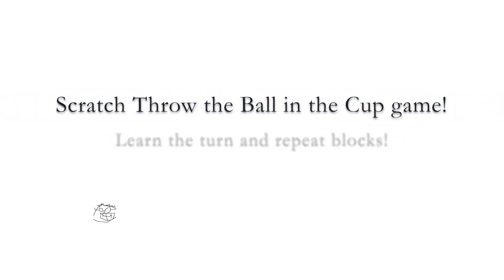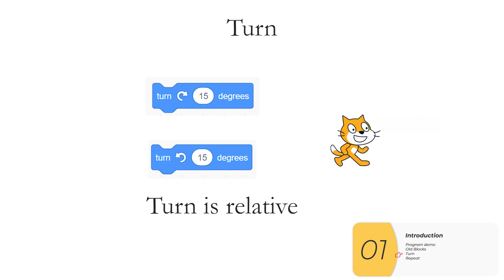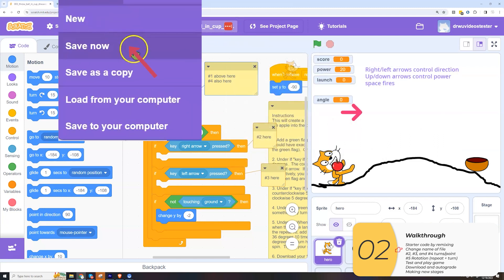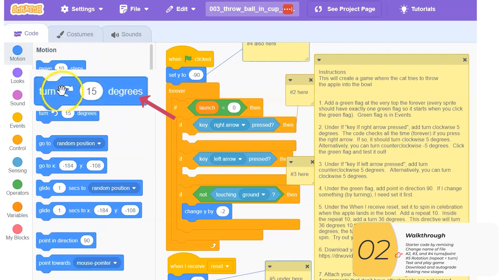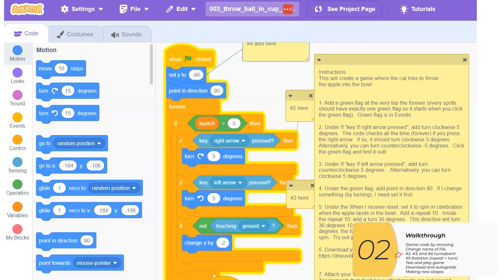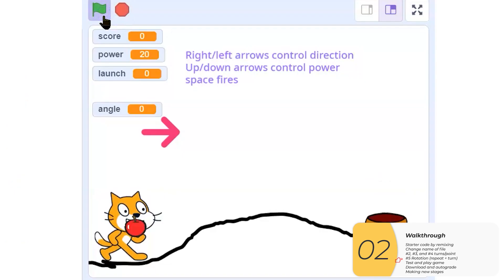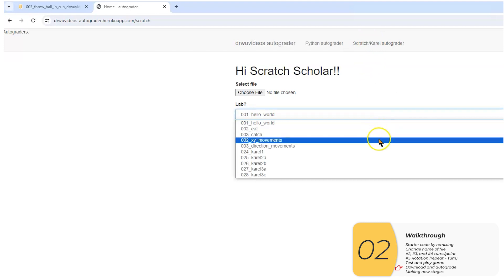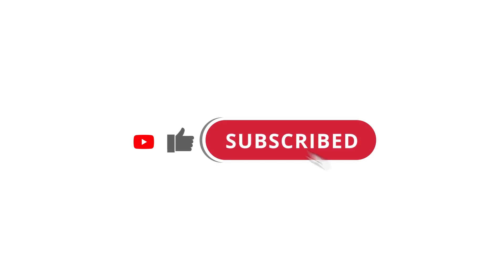Learn Scratch with autograded labs. 003 Throw the ball in the cup!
Lab with starter code to help you learn Scratch.

Learn about turn and repeat to make a game!

0:00 Intro to Throw the Ball in the Cup (turn, repeat)
1:09 Lab and autograder walkthrough